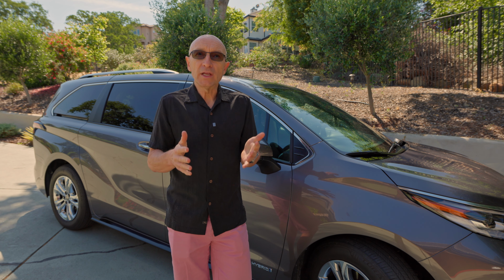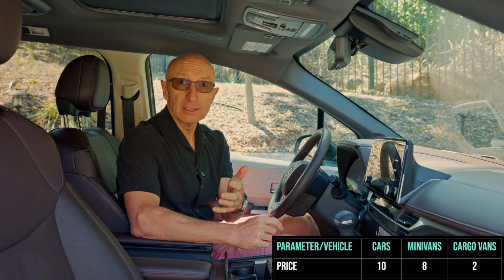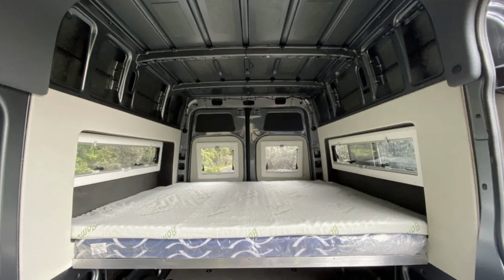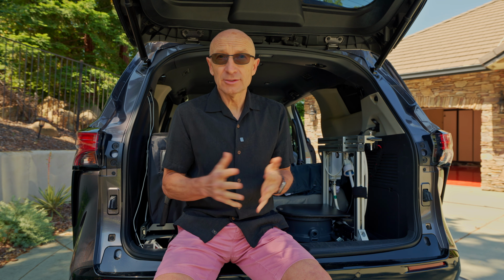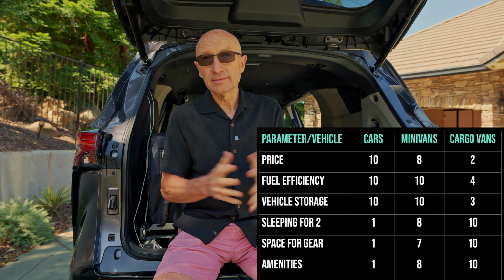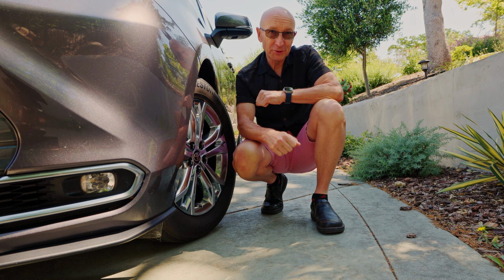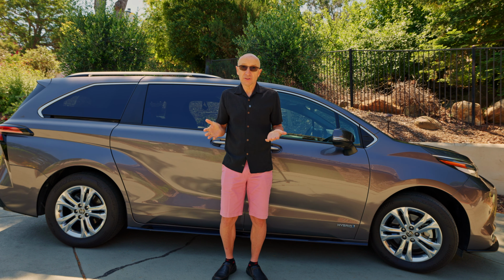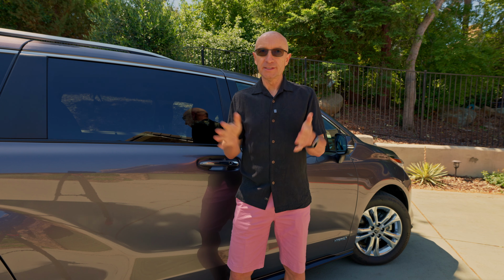Camping for two people - Hybrid Sienna vs Cars and Cargo Vans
In this video, I compare and rate passenger cars, minivans, and cargo van-based vehicles as camping vehicles for two people.
I created a rating system of 10 parameters where each parameter is rated on a scale of 1 to 10 (10 being the best performance for a parameter). The vehicles are rated on price, fuel efficiency, vehicle’s off-season storage options, sleeping comfort for two people, camping gear capacity, built-in amenities, size-related restrictions at campsites, driving comfort, off-road ability, and overall practicality.
Let me explain the rationale for my scoring system. First, I did not include SUVs, crossovers, and station wagons as separate categories because the cabin form factor for these vehicles is very similar.
Some SUVs and crossovers have slightly taller cabins and larger interior volume, but not significant enough to consider them as a separate category. So ratings for SUVs and crossovers will be in between the cars and minivans categories.
Cargo vans are the next big step up in vehicle height and interior space.
I did not include motorhomes in this comparison because they are designed for use by larger groups and for longer stays at one campground.
Let’s go through the rating of these 3 vehicle types one parameter at a time.